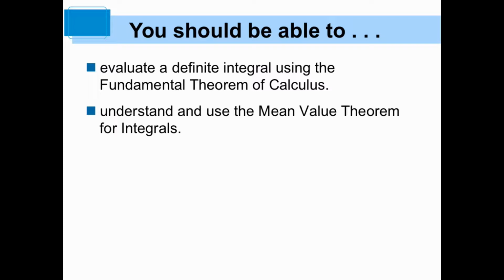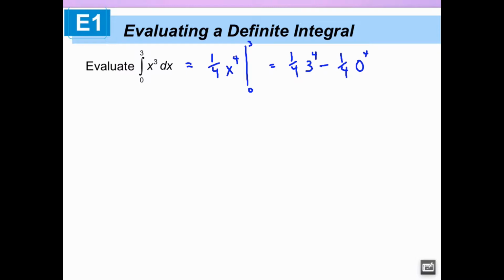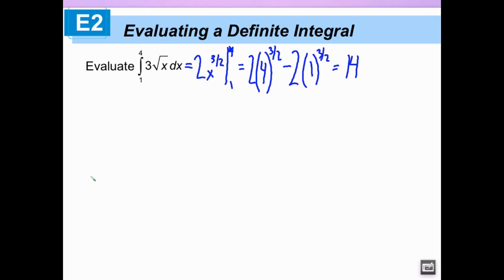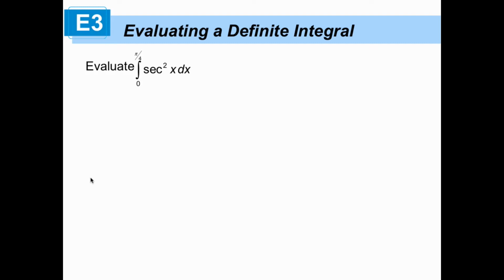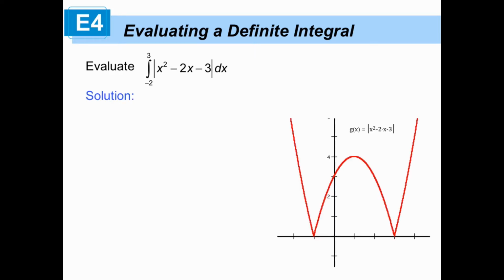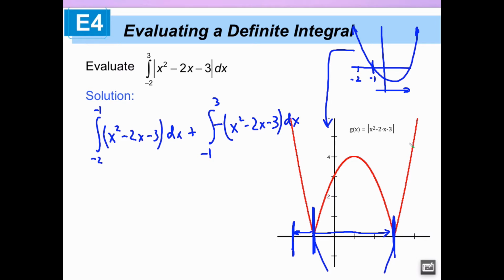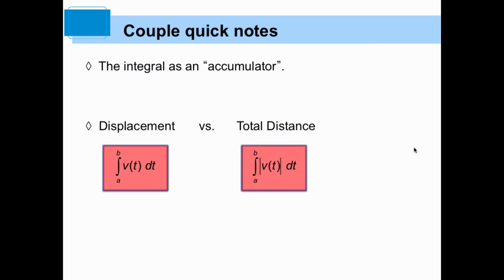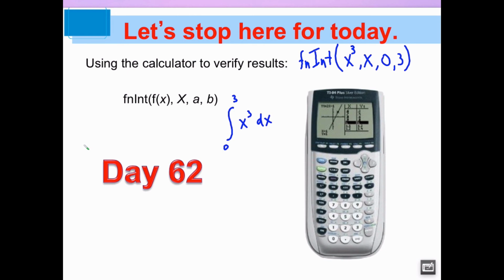Fundamental Theorme of Calculus